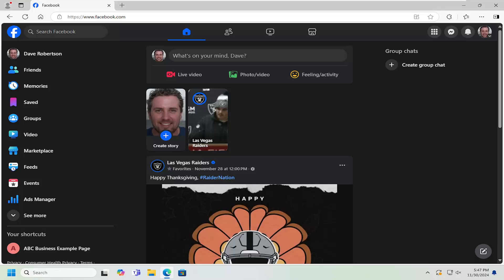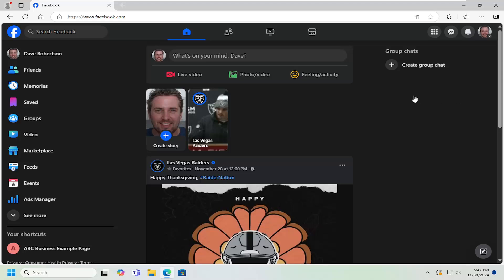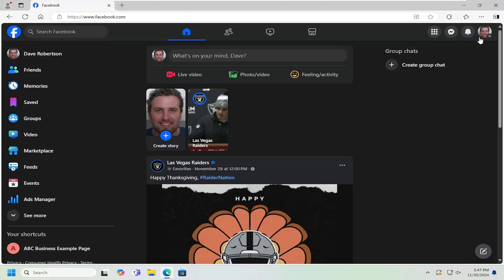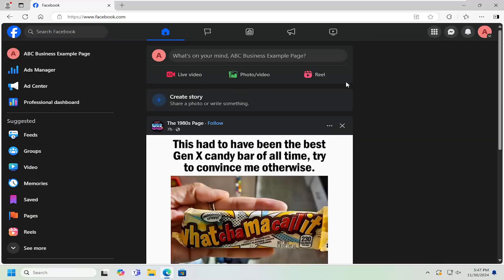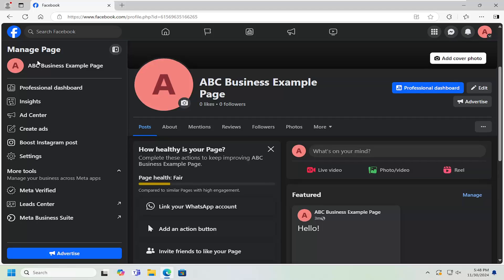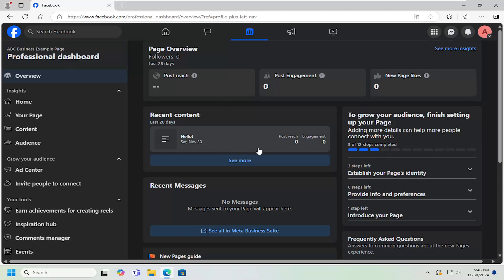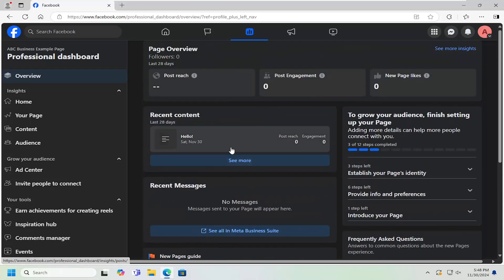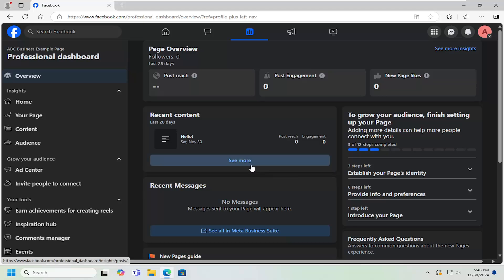How to Access Professional Dashboard on Facebook [Guide]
Accessing the Professional Dashboard on Facebook is an important step for managing your business page efficiently. The Professional Dashboard provides you with key insights, tools, and metrics that allow you to track your page’s performance, analyze engagement, and optimize your content strategy. Whether you're tracking post reach, audience growth, or managing monetization options, the Professional Dashboard gives you everything you need to manage your business page in one place, enhancing your ability to grow and engage with your audience.

Issues addressed in this tutorial:
how do i get to my Facebook dashboard
how to access insights on Facebook
how to view professional dashboard on Facebook
how to get a professional dashboard on Facebook
how to check professional dashboard on Facebook
how to get access to clients Facebook ad account
how to access professional dashboard Facebook
how to get the professional dashboard on Facebook
how do i find my professional dashboard on Facebook
how to get to professional dashboard on Facebook
how to find professional dashboard on Facebook

There are several reasons why you might want to access the Professional Dashboard on Facebook. If you're aiming to increase your page's performance, the dashboard allows you to analyze detailed insights into how your posts and ads are performing, which can guide your future content decisions. Additionally, if you're using Facebook's monetization tools, the dashboard provides you with easy access to manage ads, in-stream content, and other revenue-generating features. Failing to utilize the Professional Dashboard means missing out on valuable analytics that can help improve your page’s effectiveness, making it harder to measure your success and optimize your strategies. Regularly accessing the dashboard ensures you're staying on top of your Facebook business page's growth and performance.